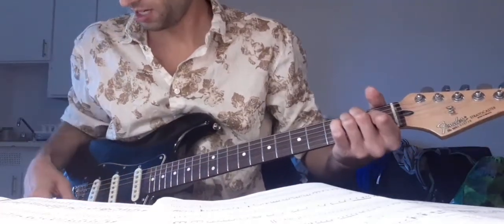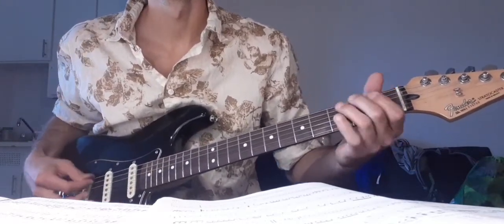How to play Woodstock Improvisation from Jimi Hendrix - Guitar tutorial by Karl Philippe Fournier